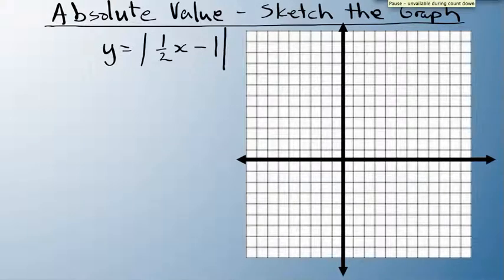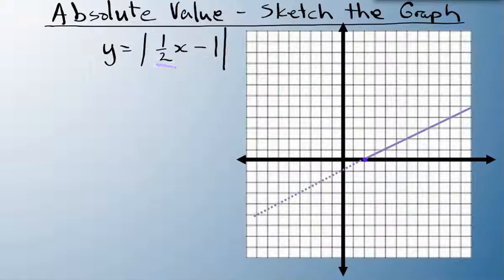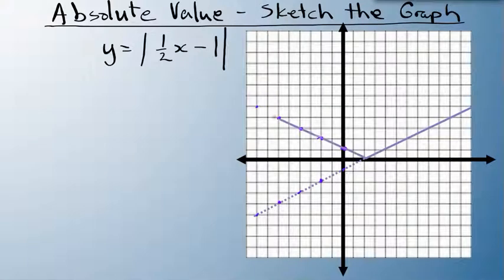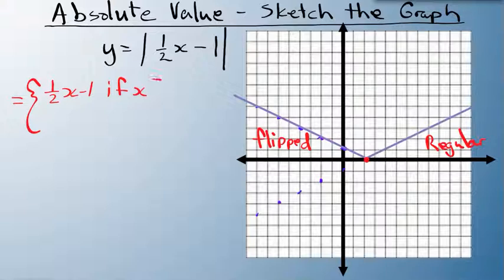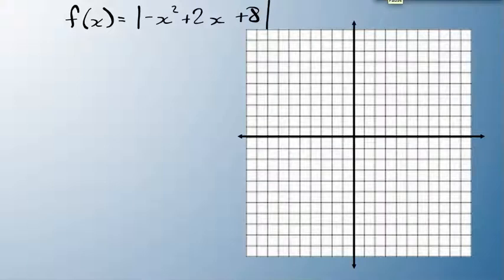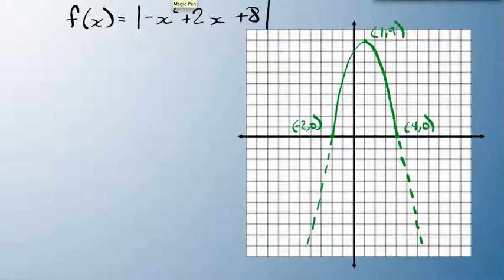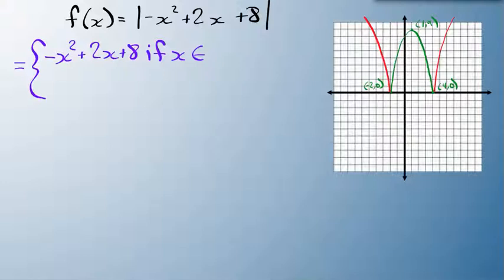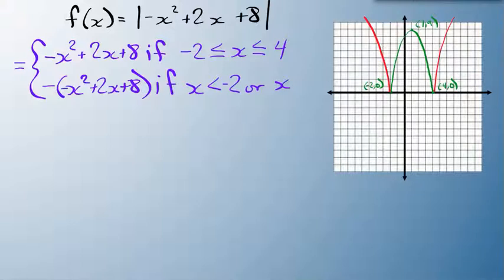Absolute Value - Sketch the Graph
In this video I show how to sketch the graph of a linear absolute function and a quadratic absolute function.  The same methods can be applied to sketching any absolute function.